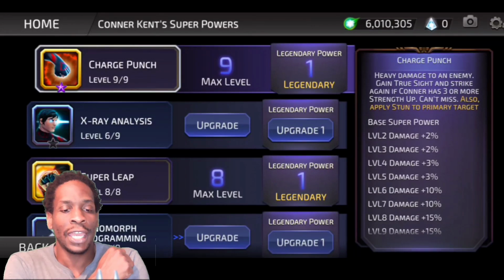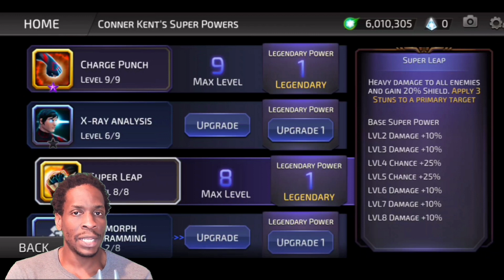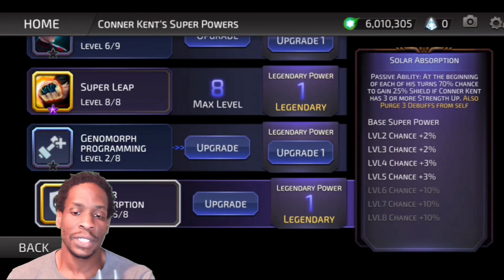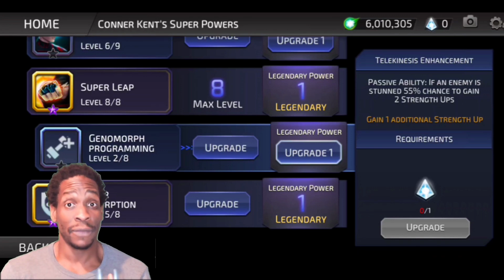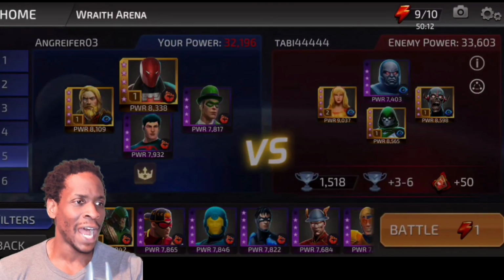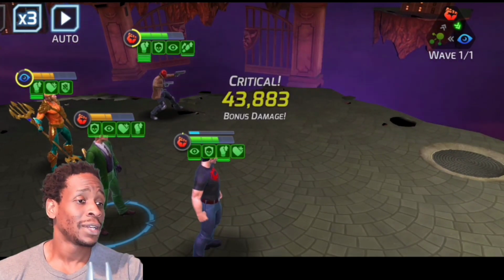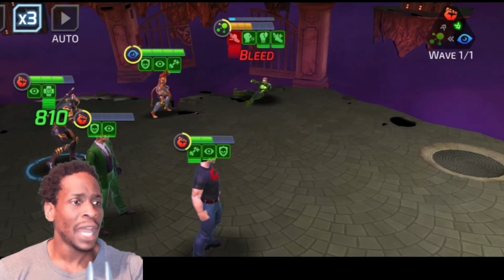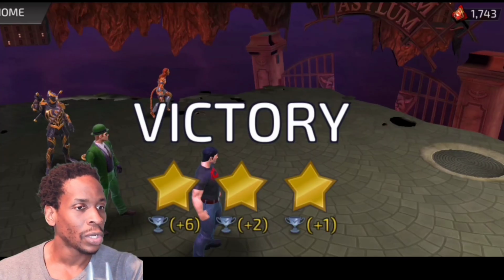DC Legends: Conner Kent In-depth Guide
Is he the answer to Spectre?  I don't know but he is incredible!

May 6th
Joker Takeover Announcement
April Review
May Preview

May 7th
F2P Week 9
F2P Week 10
UV John Stewart In-depth Guide

May 8th
Talon In-depth Guide (part 2)
Connor Kent In-depth Guide
Joker: Clown Prince of Crime In-depth Guide

u/obijreo